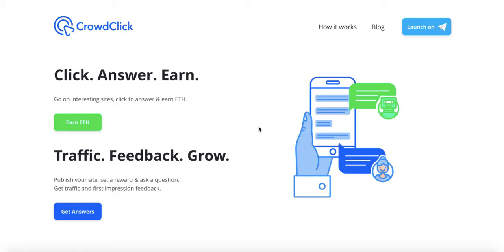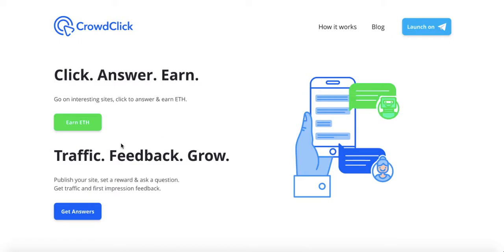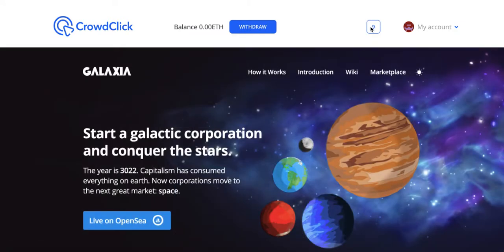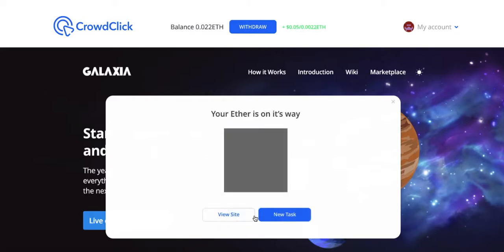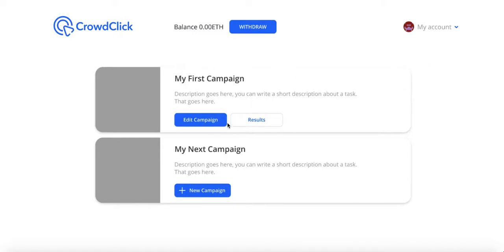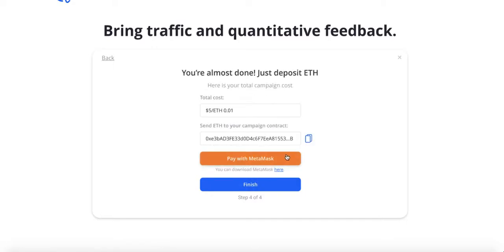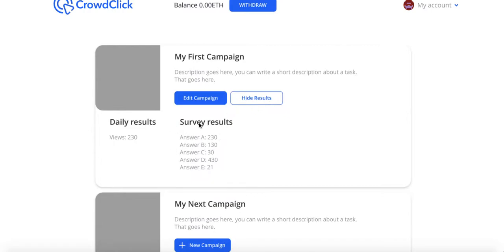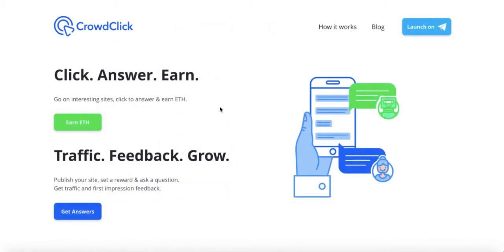Crowdclick Mockup Update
CrowdClick. An affordable solution that combines traffic and quantitative data to the advertiser through a crowdsourcing click to view reward model.

This video goes over the new UI Mockups.